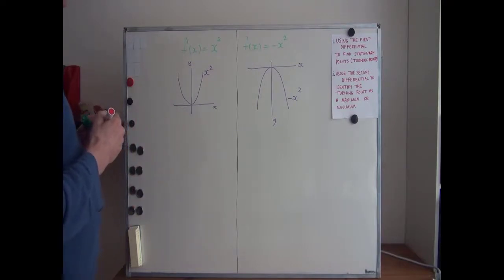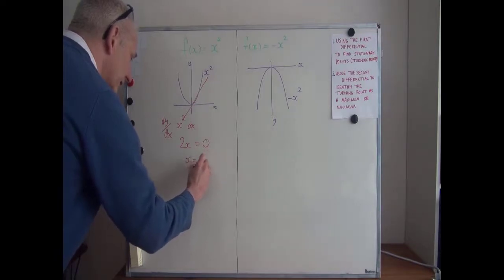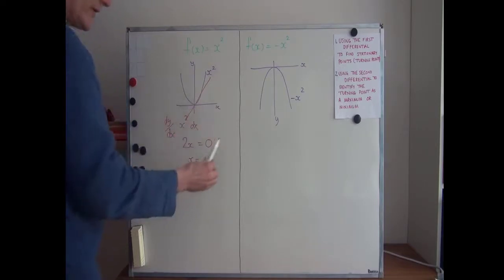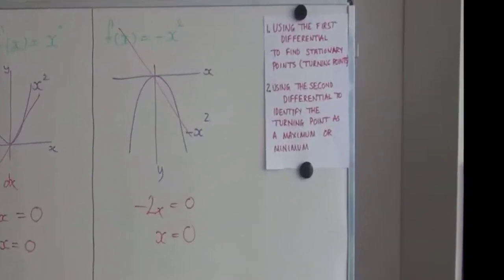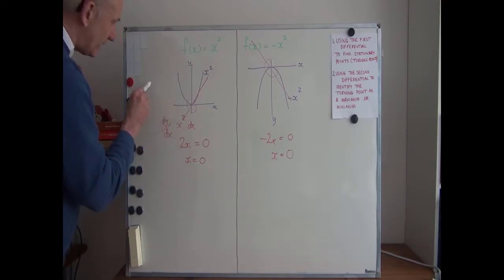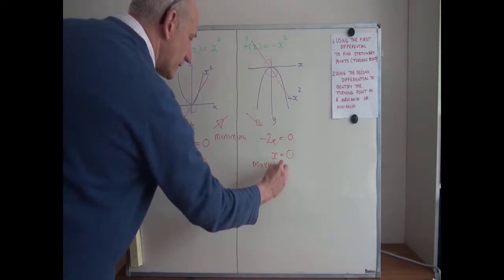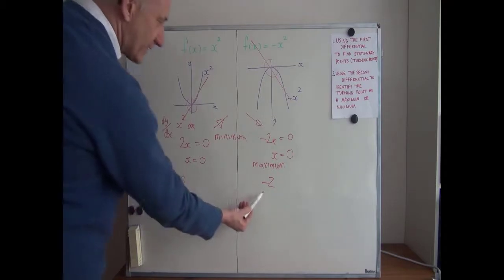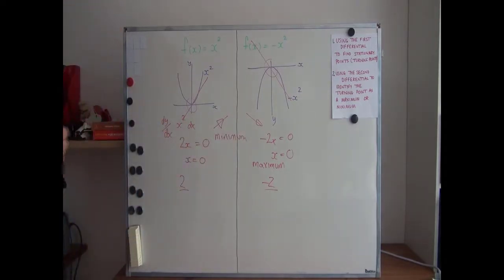Turning Points 1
How to use the second differential to finds the nature of the stationary points of a function